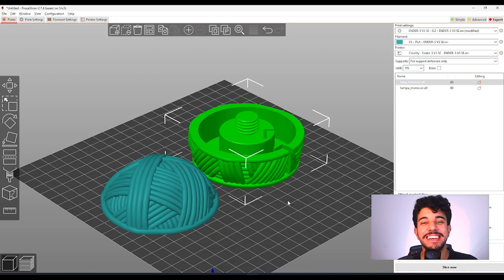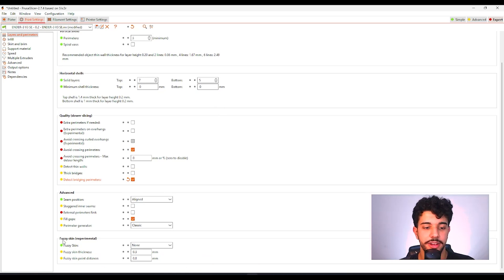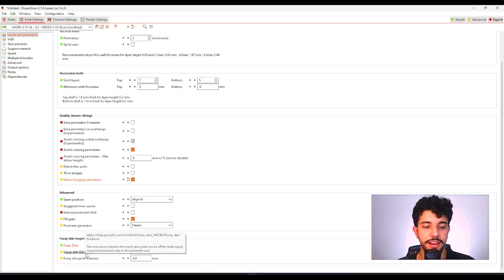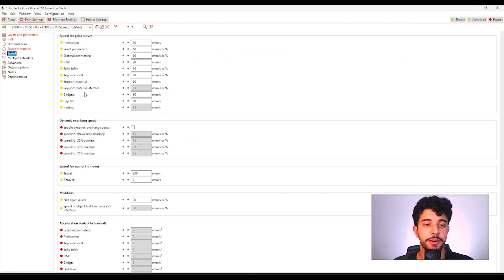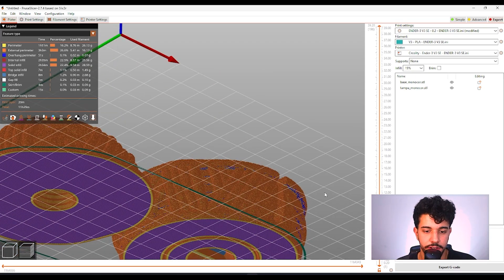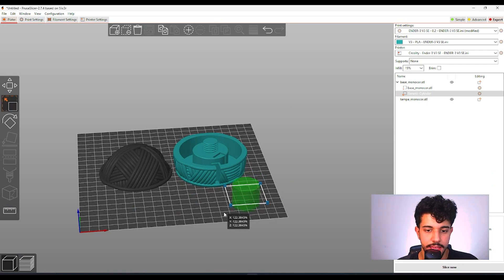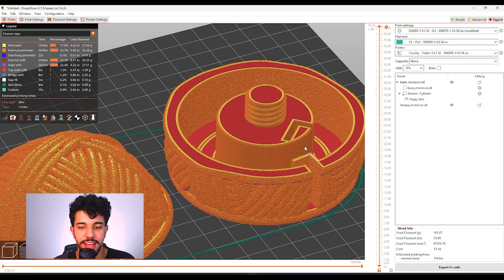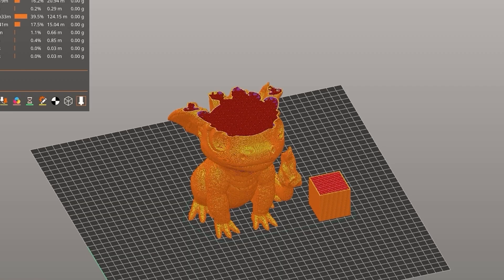How to Slice: Yarning for More Tape Measure Rewinder